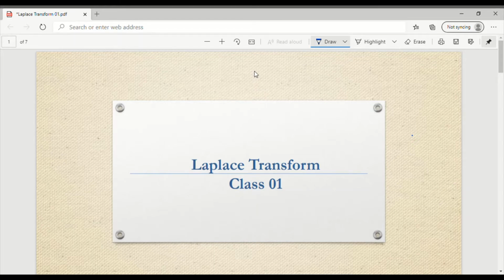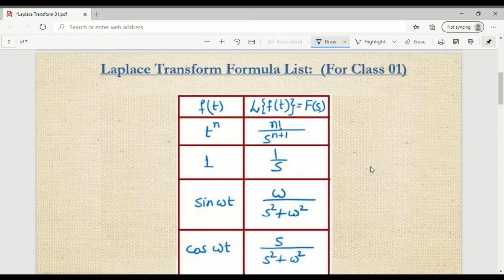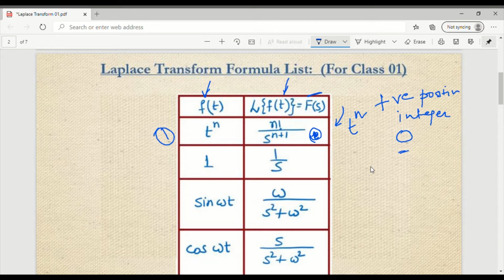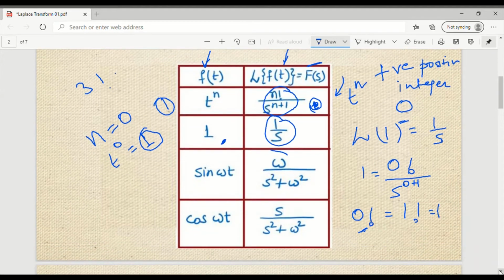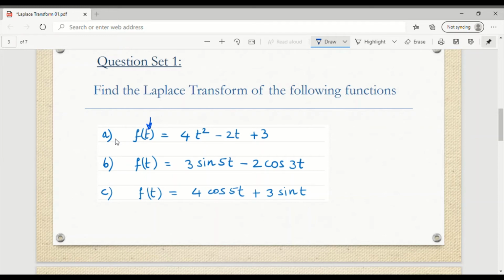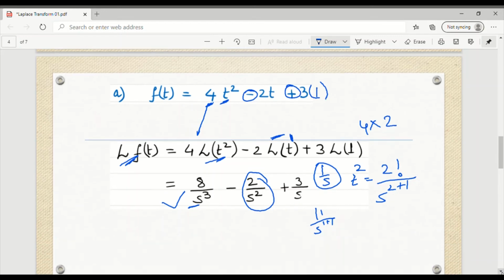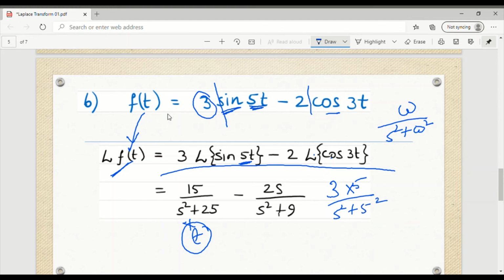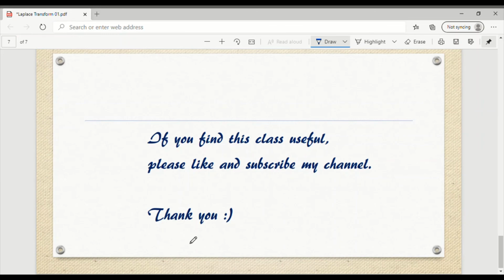Laplace Transform 01 - Laplace Transform Of Elementary Functions With Examples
In this Laplace Transform Class 01 we are starting with basic Laplace transformation.